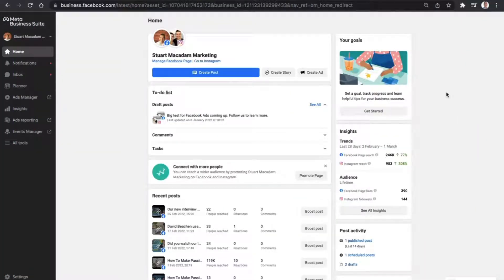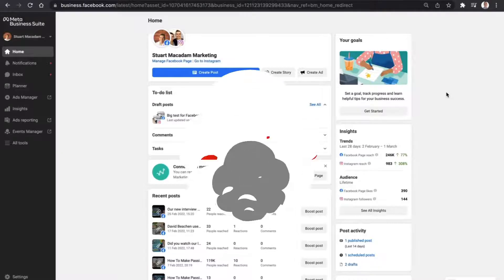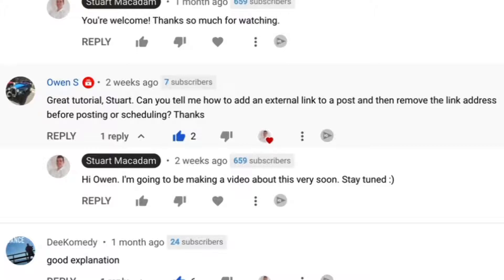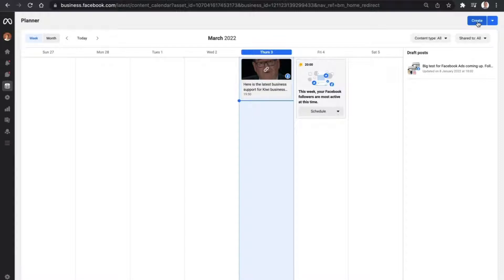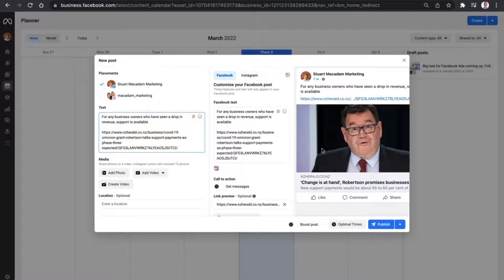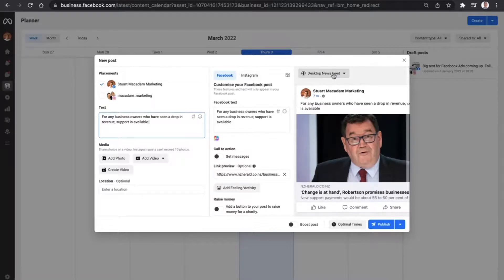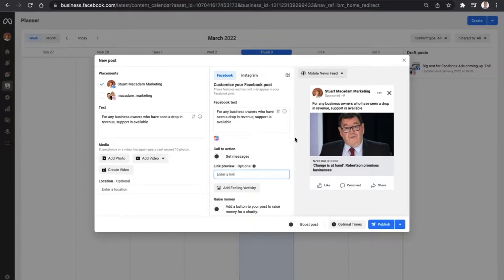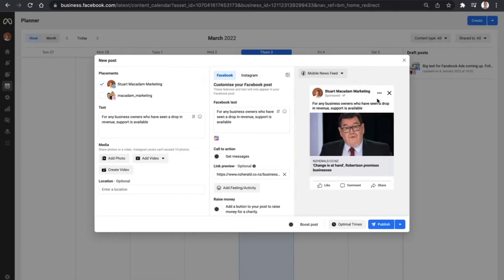Meta Business Suite Tutorial | How To Remove URL Links Before Posting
It's a popular tool, but how do you remove links before posting or scheduling posts in the Meta Business Suite? Today, we're going to show you how to do it.

Thanks to Owen for asking this question. Much appreciated.

Attachments area